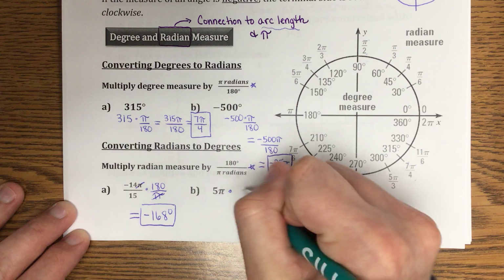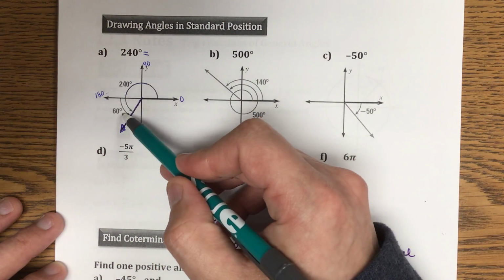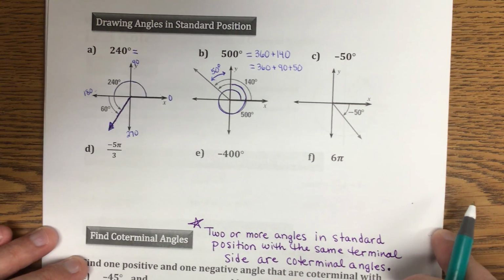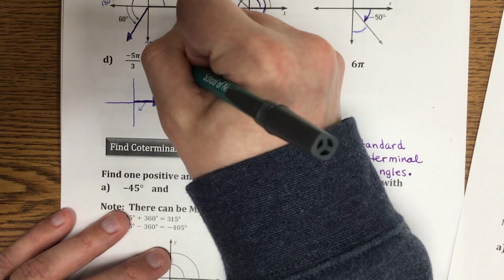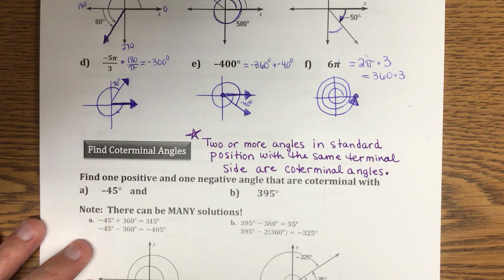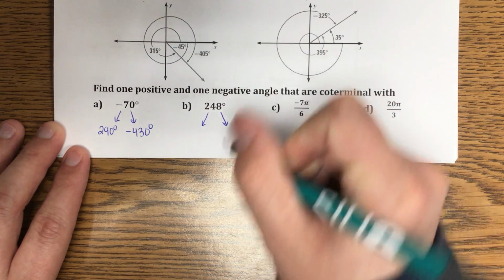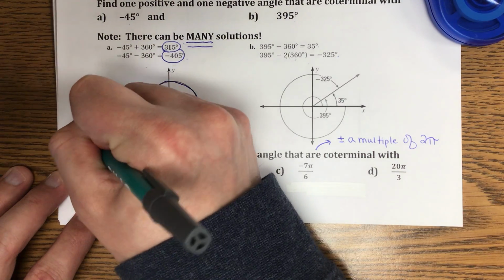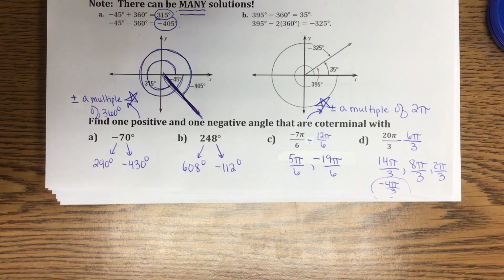Algebra 203: Section 12.2 Notes